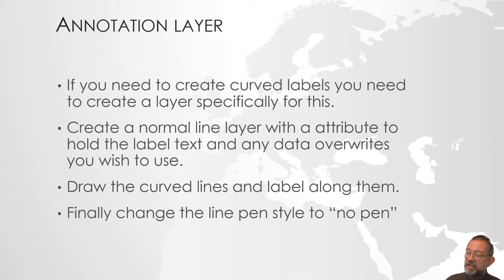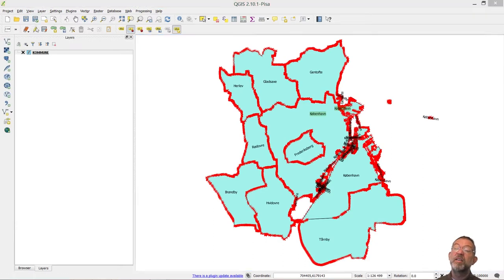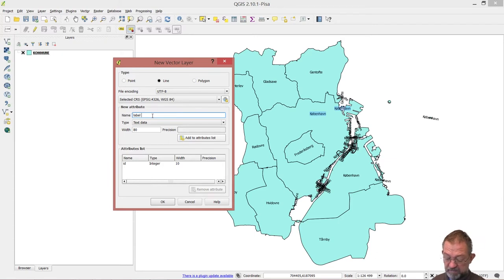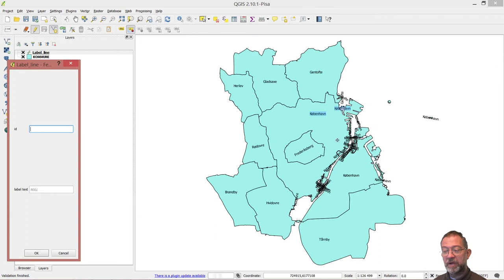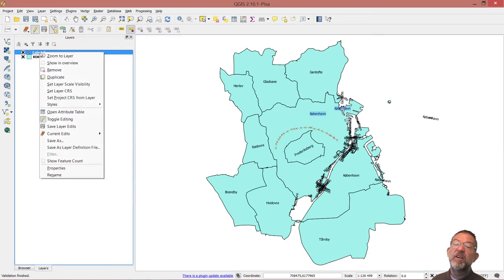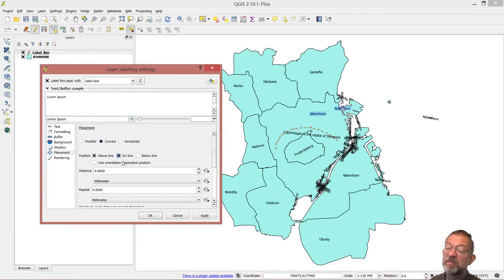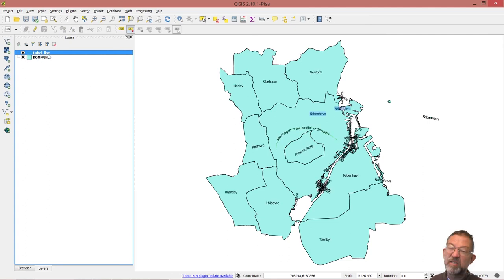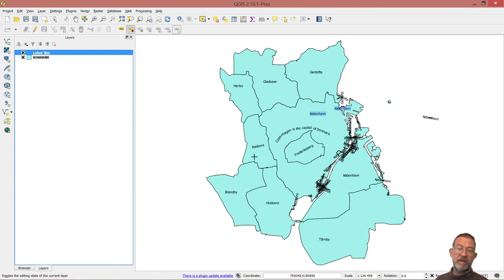How to create annotation layers (advanced labeling) in QGIS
A tutorial on how to create annotation layers (advanced labeling) in QGIS